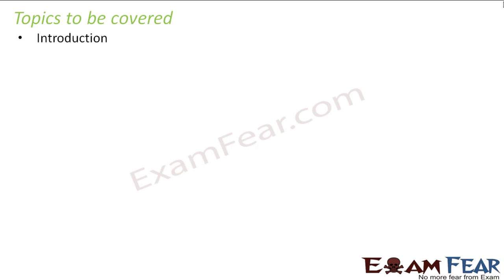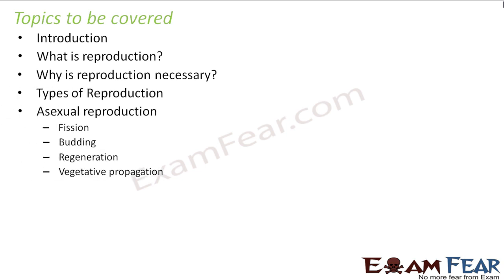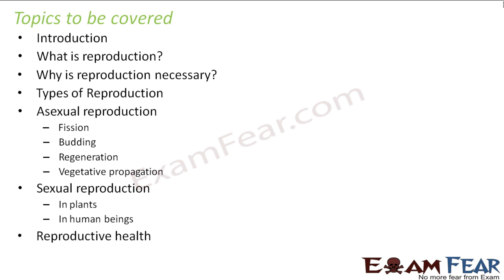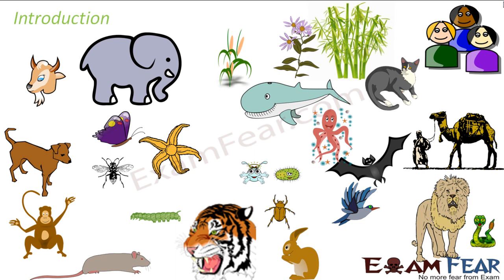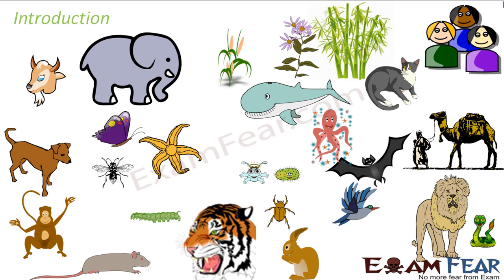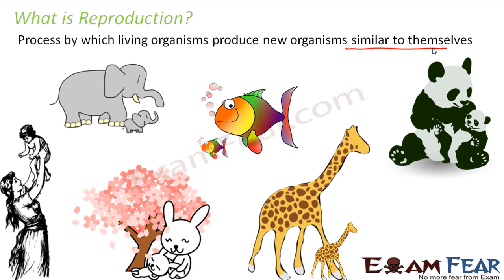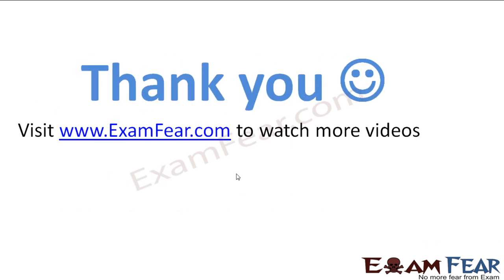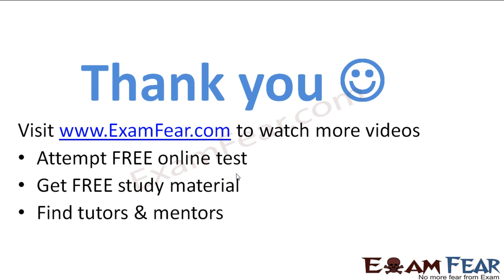Biology Reproduction part 1 (Introduction) CBSE class 10 X